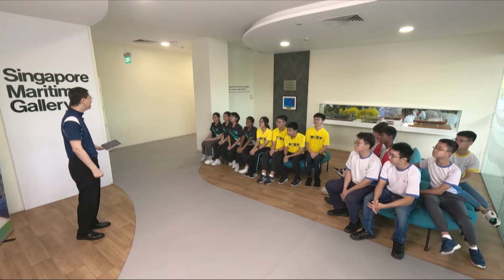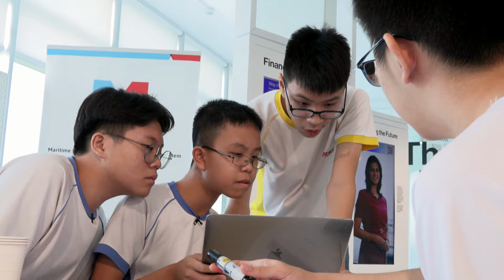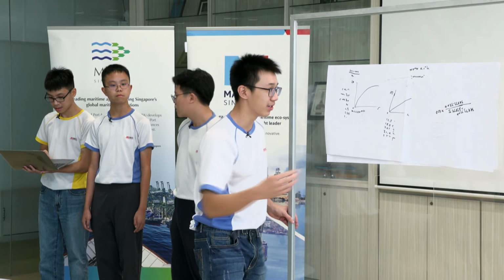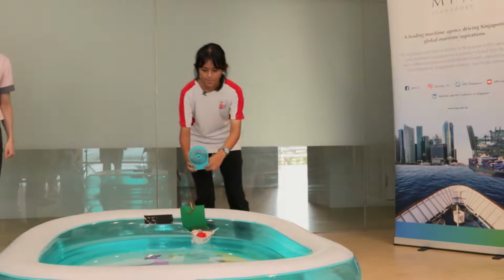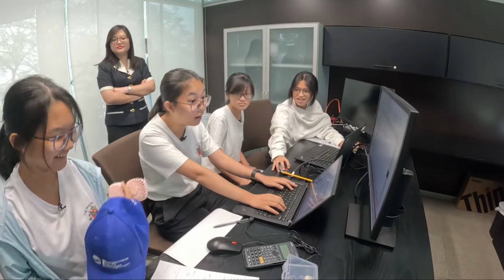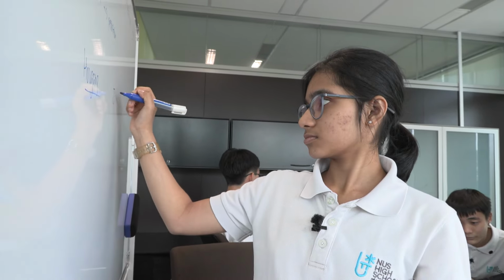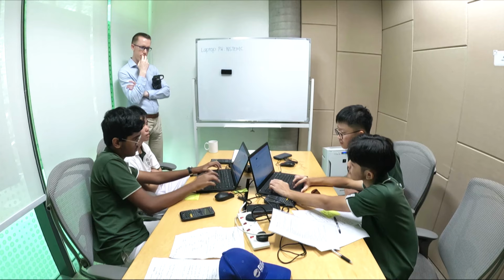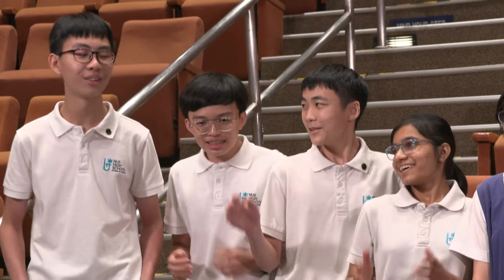National Stem Championship 2024 EP4 - Semi-finals 1 and 2!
The National STEM Championship is back! 42 teams will face a series of Science, Technology, Engineering and Mathematics challenges that pushes them to the limit! Watch the teams hold nothing back as they battle to be the last one standing and be crowned the National STEM Champion 2024!

👋 Welcome to Mediacorp Entertainment, your favourite channel for the latest and the best of local entertainment series in English, Mandarin, Malay, and Tamil. We're part of Mediacorp, Singapore’s biggest content creator and national media network, bringing you awesome and award-winning TV shows, radio stations, and digital platforms for all your entertainment and news needs. Want more entertainment? Check out even more series for free on mewatch!